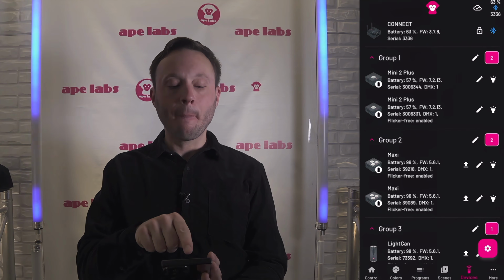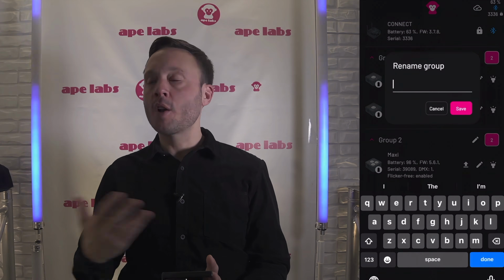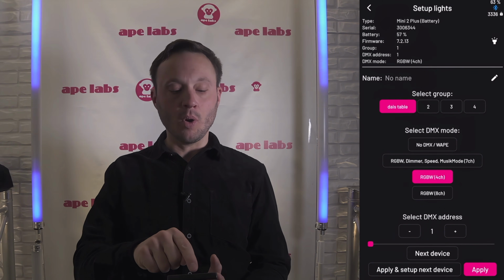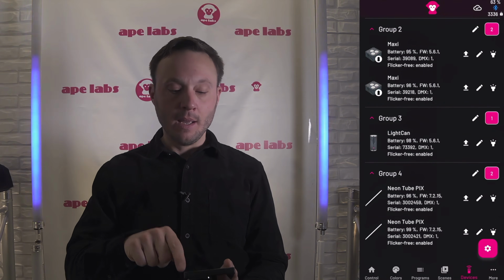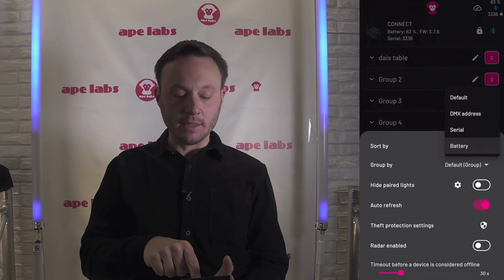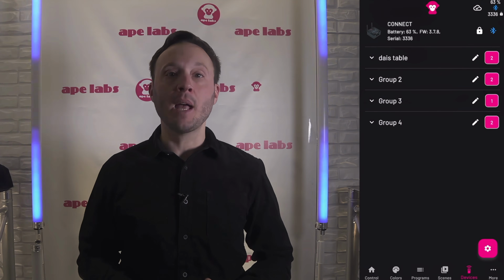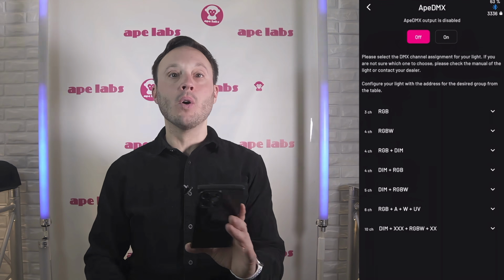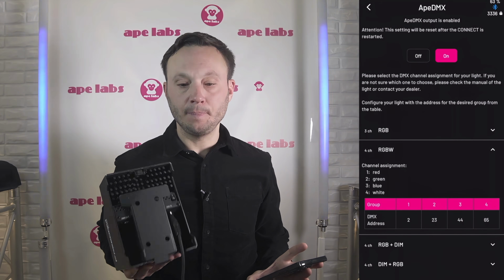Ape Labs Connect Tutorial: Control Most DMX Lights + Devices Tab Deep Dive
In this Ape Labs Connect tutorial, we break down the Devices Tab and ApeDMX.

First, learn how the Devices Tab gives you full control of every active fixture in your setup. Then see how ApeDMX lets you control non-Ape Labs DMX lights directly in Connect.

If you want to maximize your lighting system, this walkthrough is essential.

Comment if you need help with your setup.

🔧 Product Features & Benefits:
✅ Wireless LED technology
✅ Long-lasting battery life
✅ Controllable via app, remote, or DMX
✅ Perfect for DJs, weddings, clubs & events

📢 Don't miss new videos!

👉 Have questions or want to show us your setup?